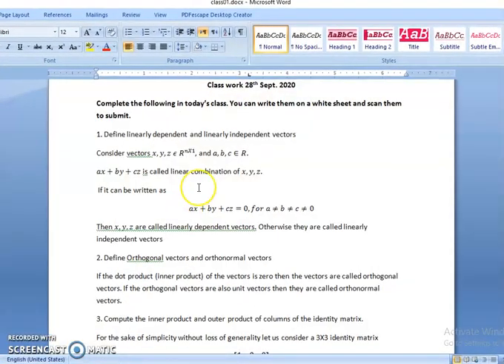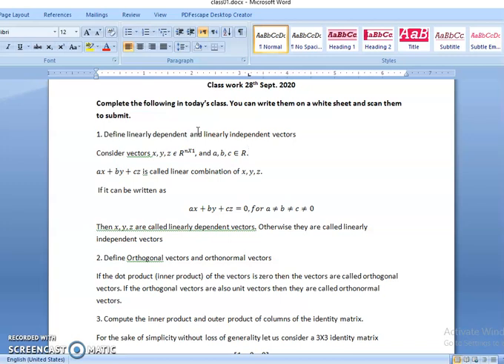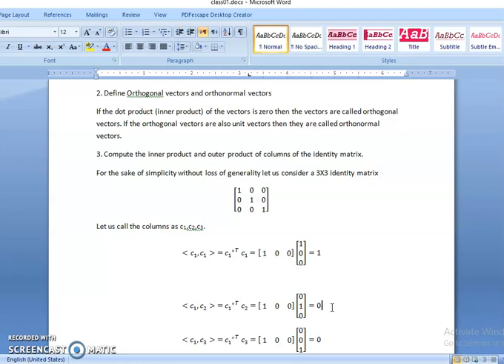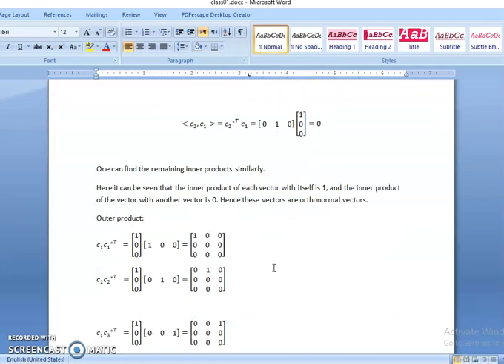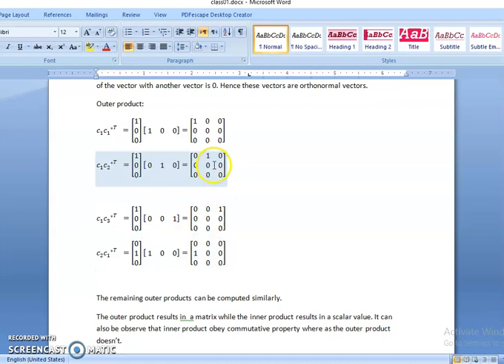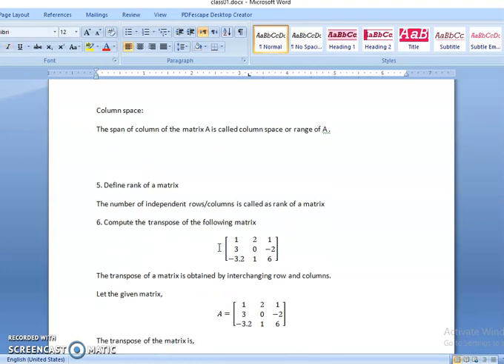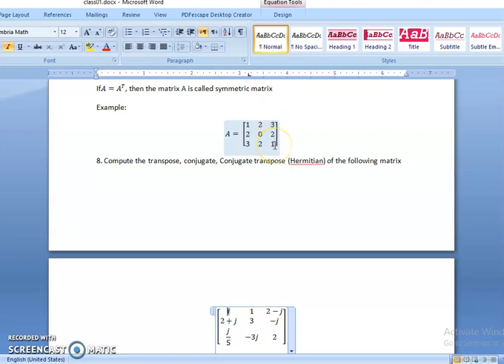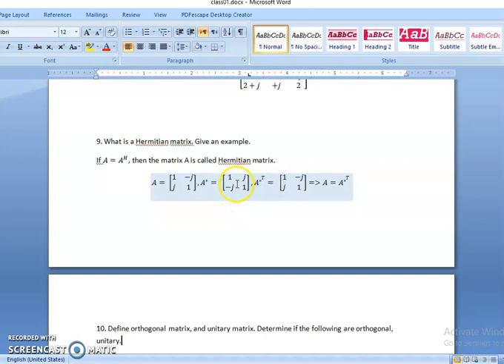Classwork28 9 2020